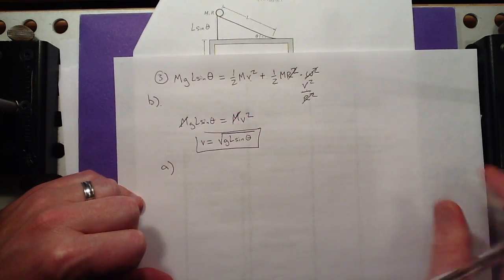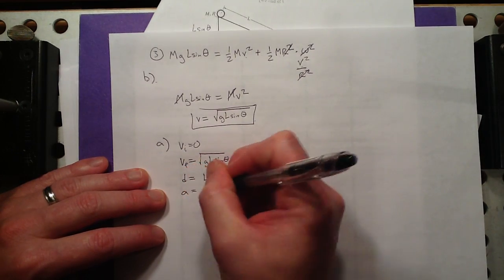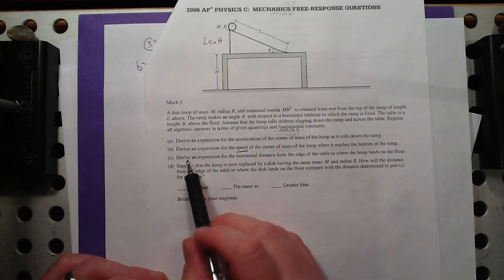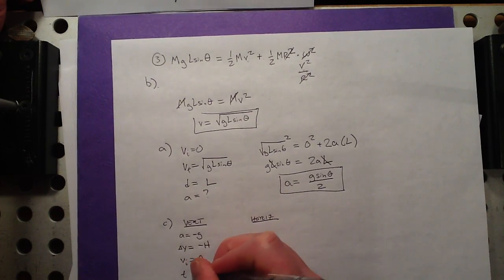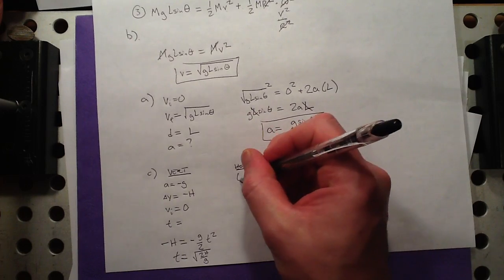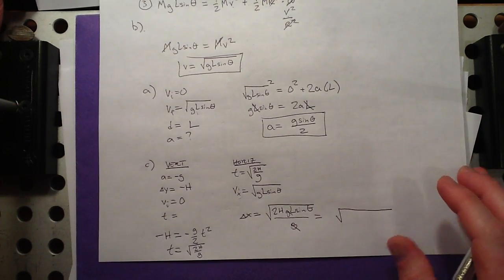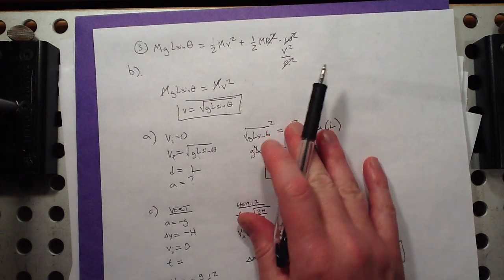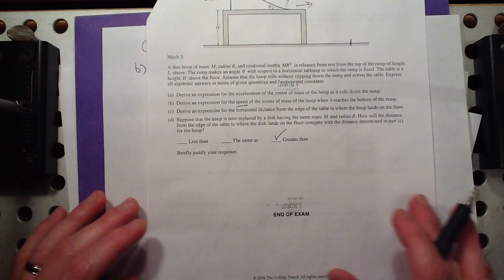PhysicsC2006#3.MOV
AP Physics C Free Response Solution